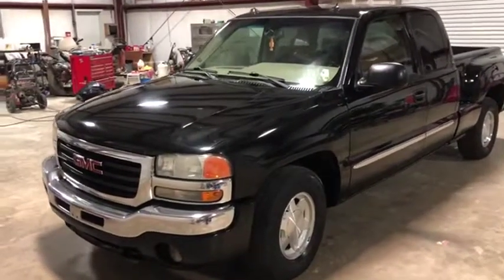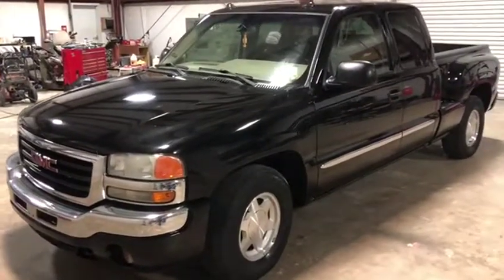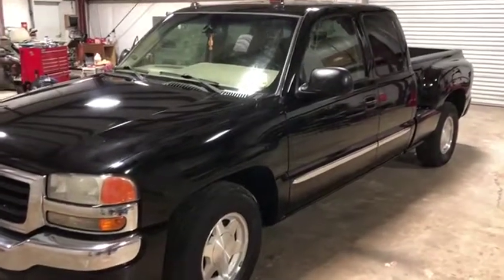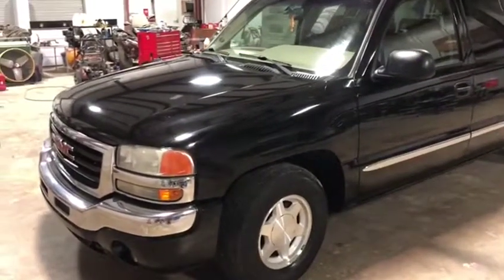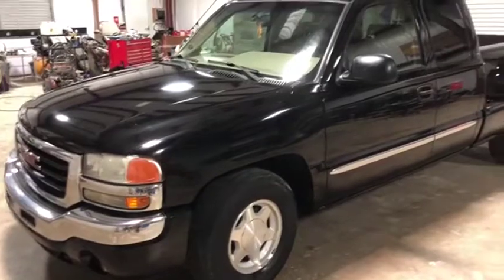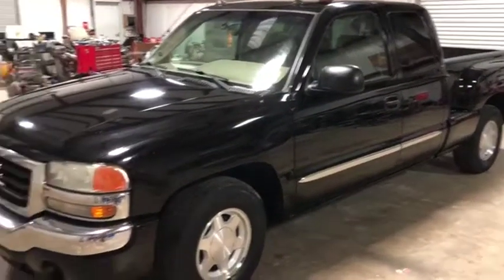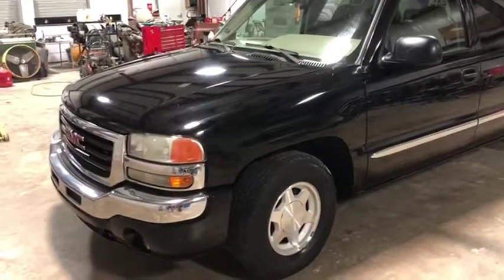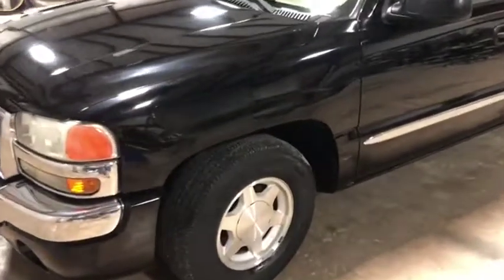2004 GMC SIERRA 1500 SLE For Sale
Title: 2004 GMC SIERRA 1500 SLE For Sale